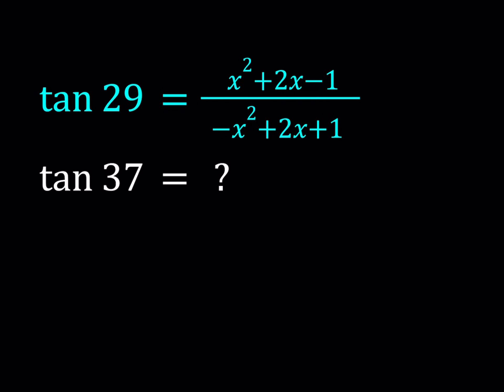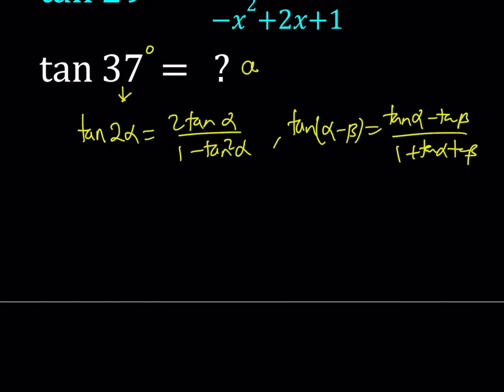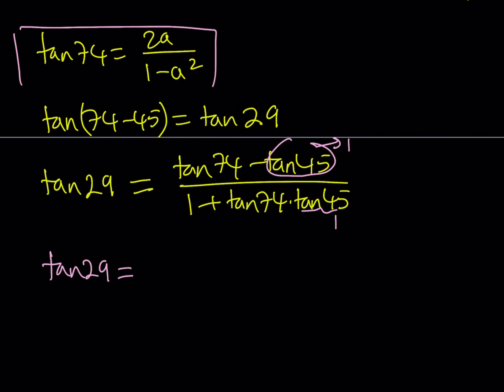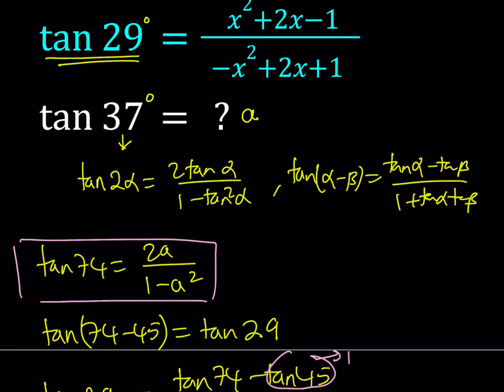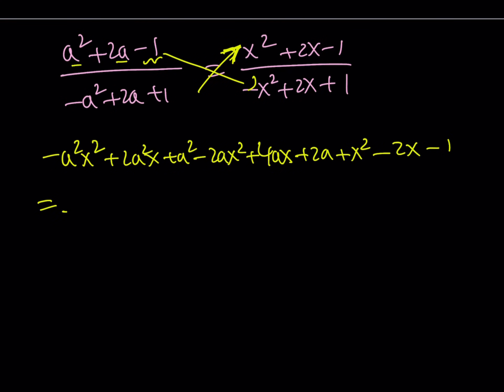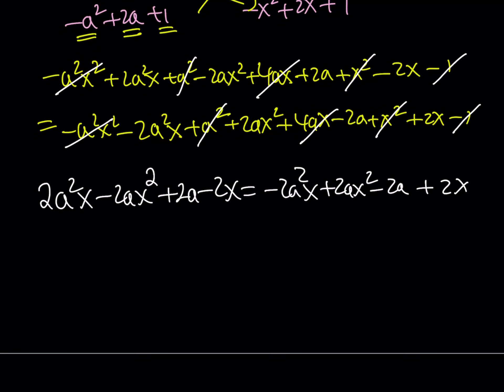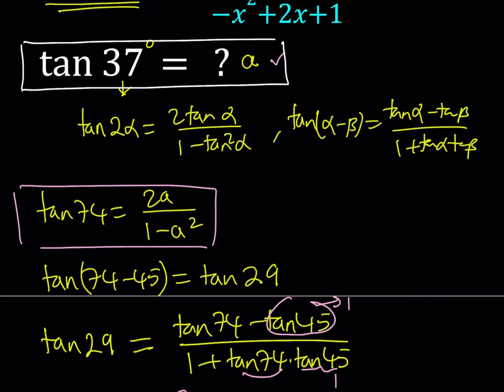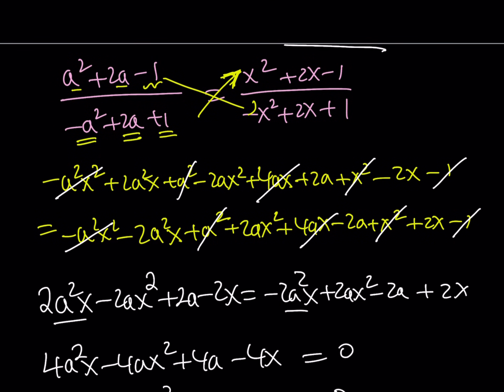Evaluating tan37° from tan29°